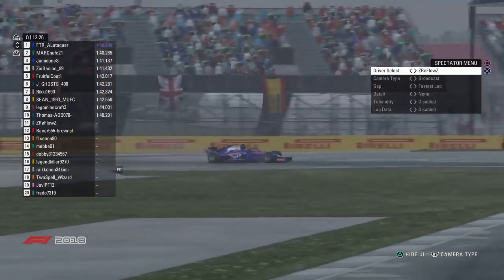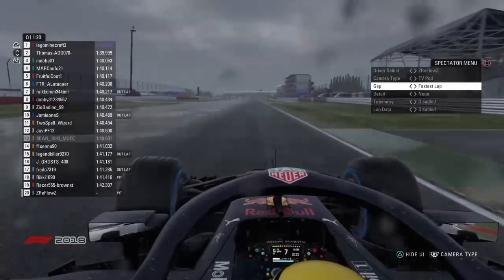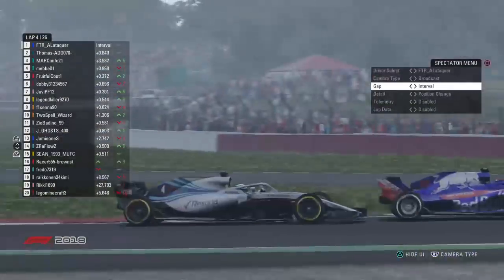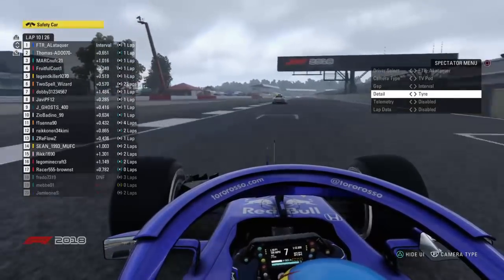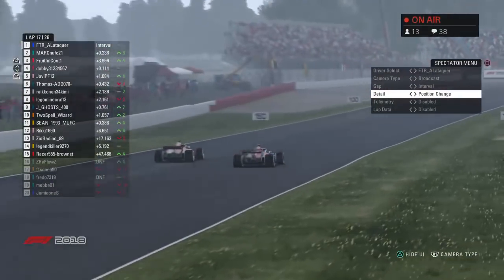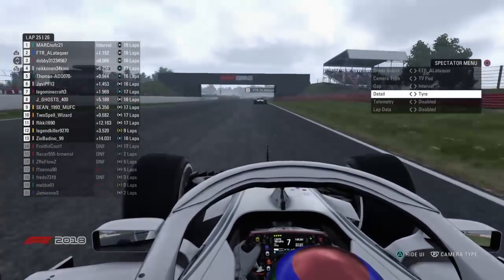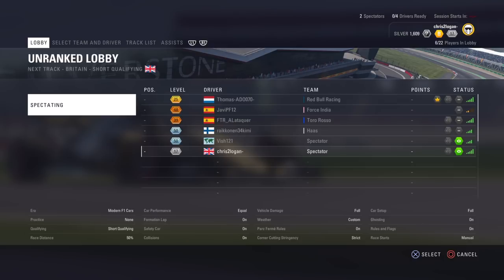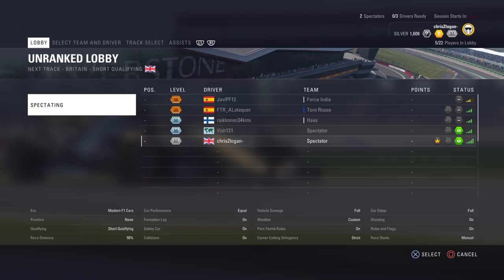EU1 - S2 R10 Britain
Welcome to the contest of speed youtube channel, we are a young league which is progressing very quickly already within a year we have grown from 1 to 3 tiers.

livestream times are as follows:

Monday 10pm uk time
Tier 3

Wednesdays 10pm uk time
Tier 1

Thursdays
Tier 2 10pm uk time